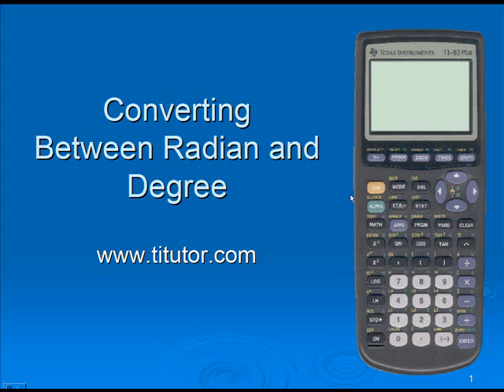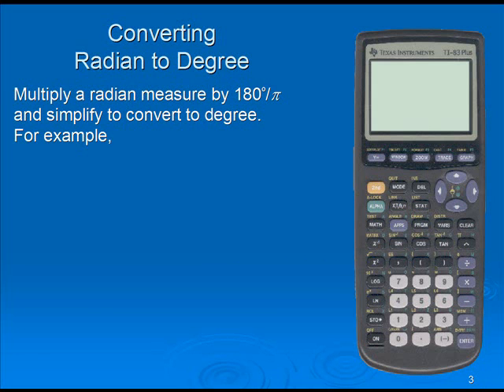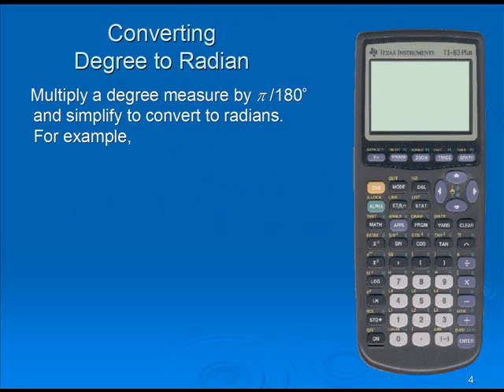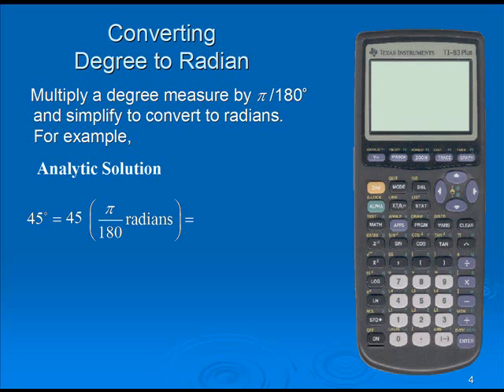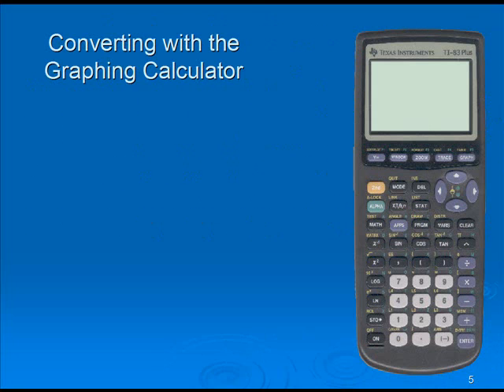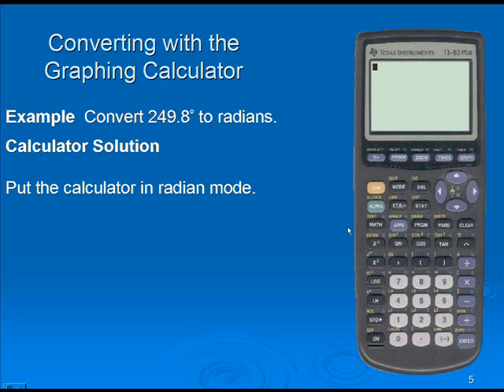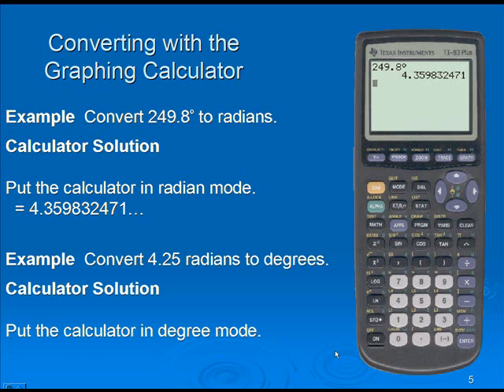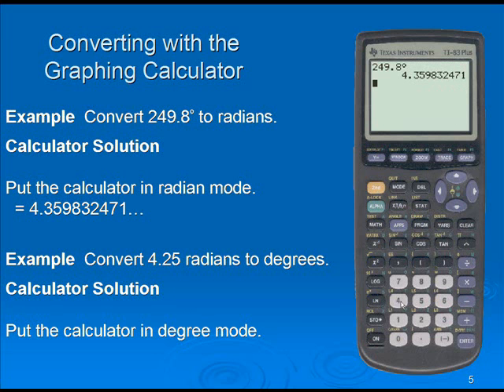Converting between degree and radian using the TI-83/84